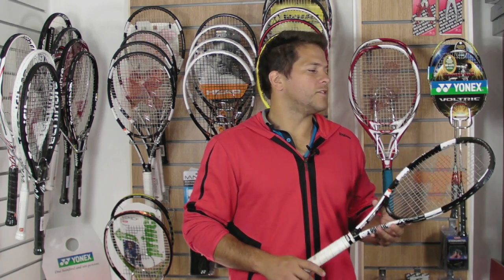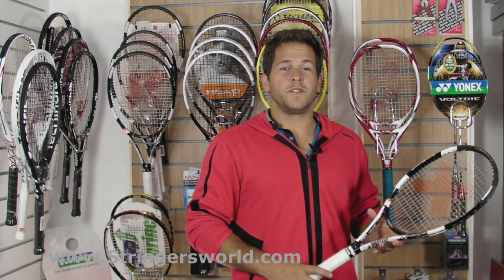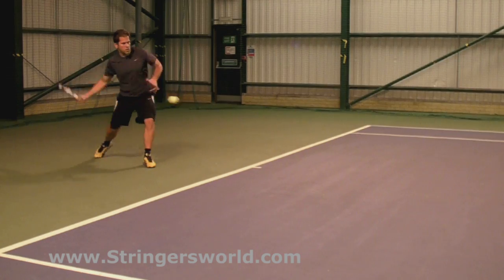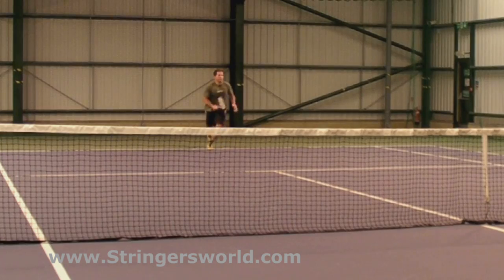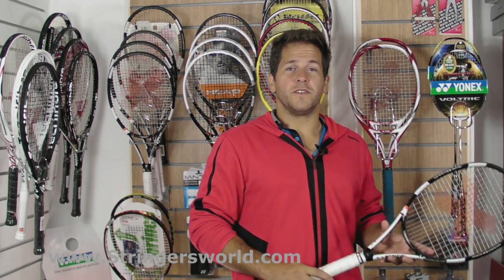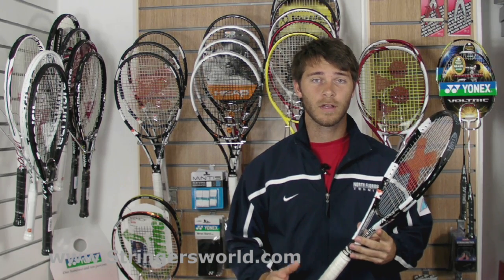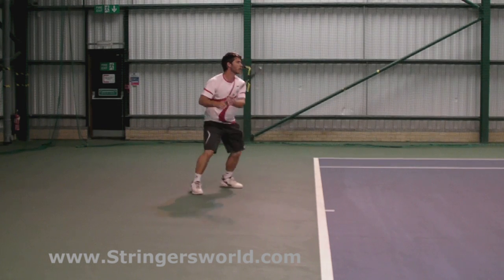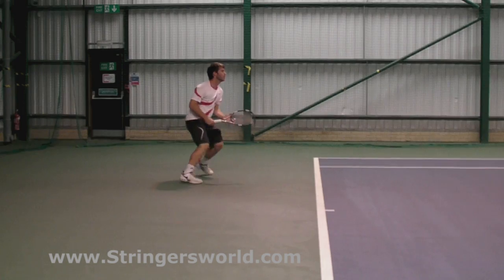Pacific X Force Pro 16 x 20 Tennis Racket Review from Stringers' World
A video review of the Pacific X Force Pro 16 x 20 tennis racket from the racquet sport specialist Stringers' World.